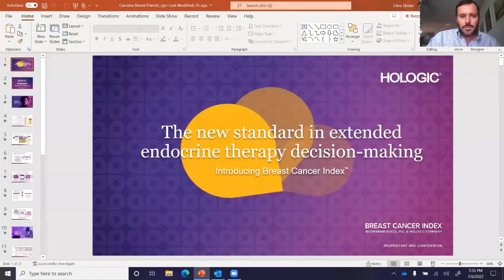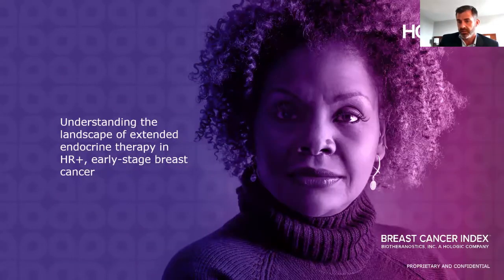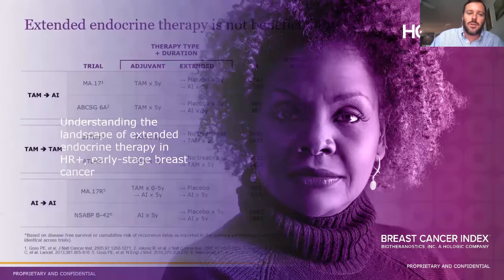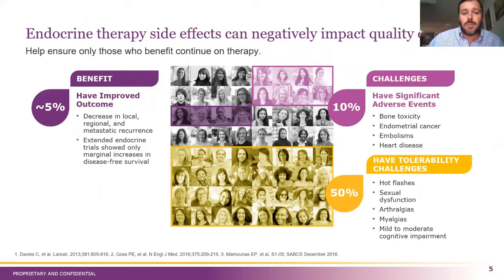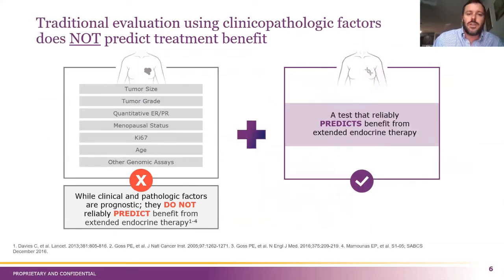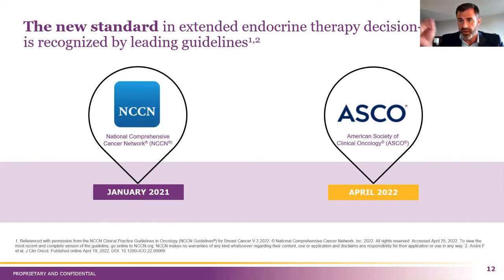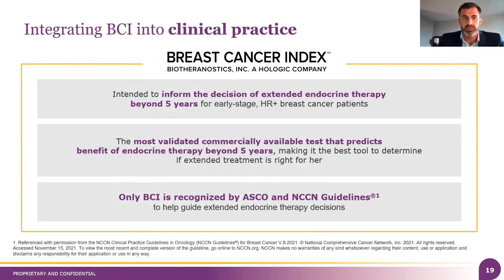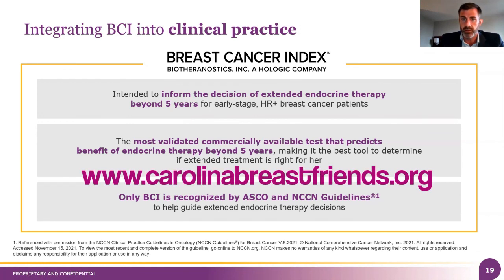Breast Cancer Index: When Can I Stop My Hormone Therapy?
This live, virtual session discussing the Breast Cancer Index and hormone therapy treatment for breast cancer was led in July 2022 by Ryan Dunlevy and Dr. Chris Shidal from Hologic. We offer it here as educational information for anyone living with breast cancer, regardless of where you are in your journey.

Carolina Breast Friends, a.k.a. the Pink House, offers uplift, education, connection, and resources to women and men experiencing breast cancer. Videos include recordings of sessions we offer virtually or in-person through the Pink House, as well as fitness demonstrations and other instruction made specifically for this channel.  @Carolina Breast Friends